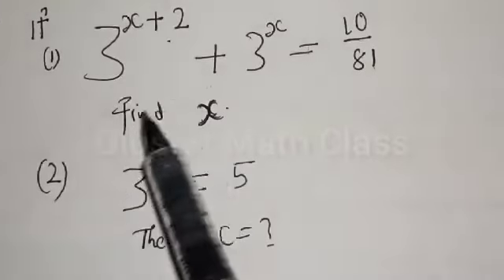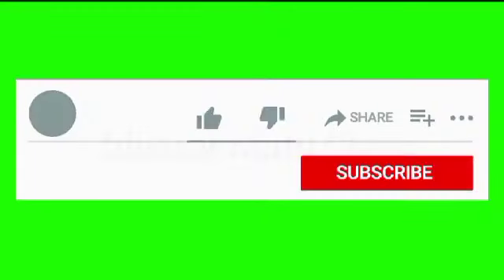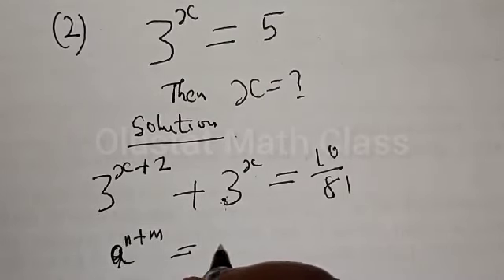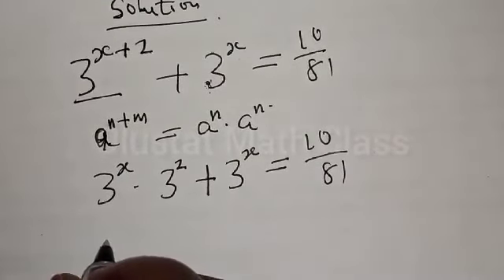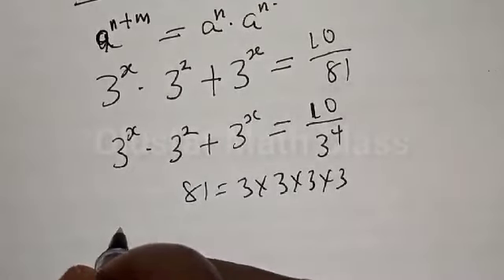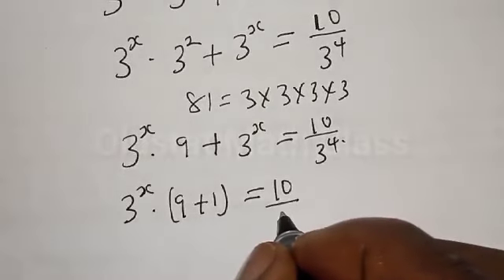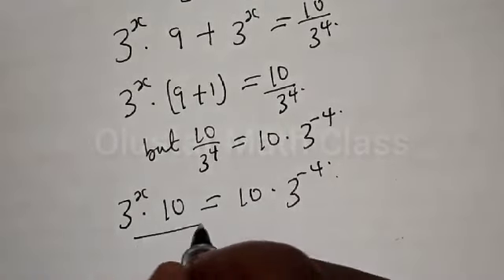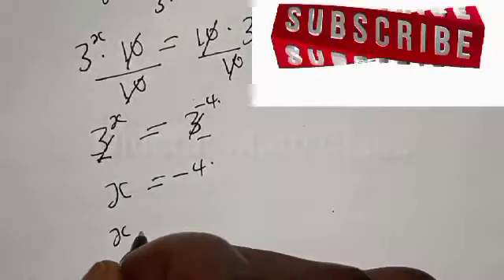Solving A Beautiful Math Problem